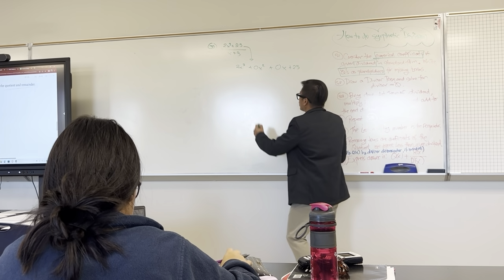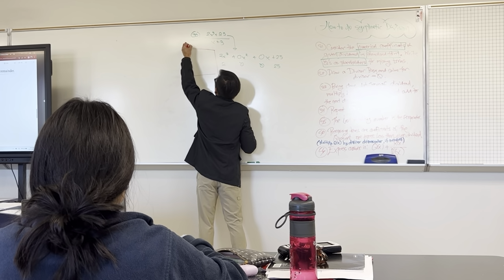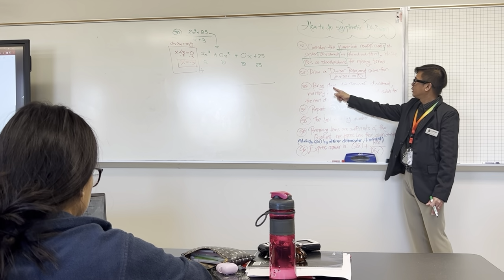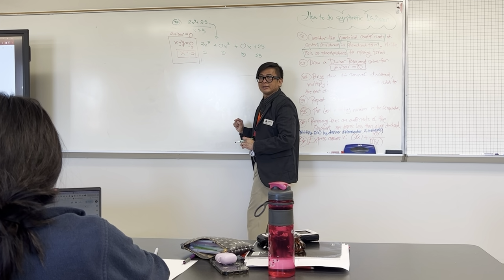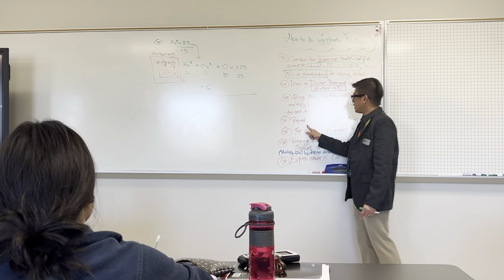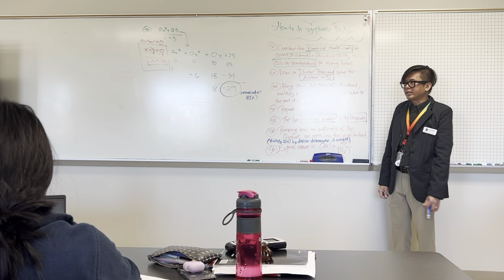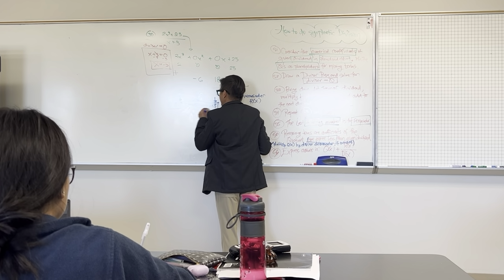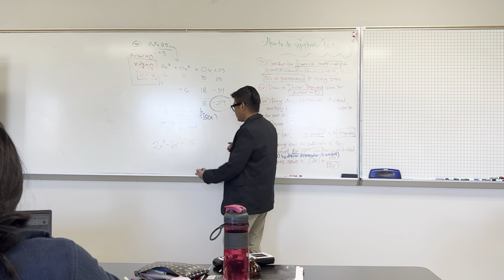MAT 171 Synthetic Division